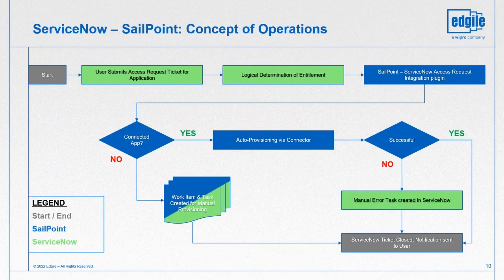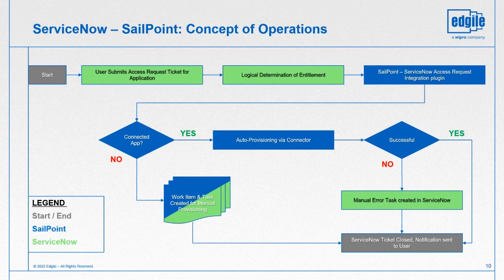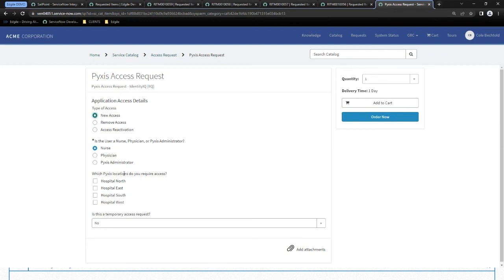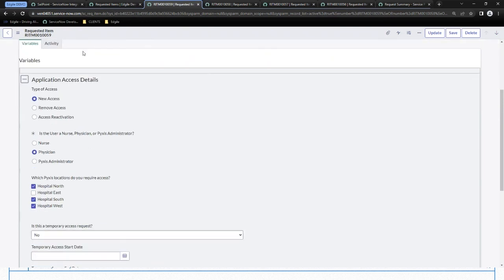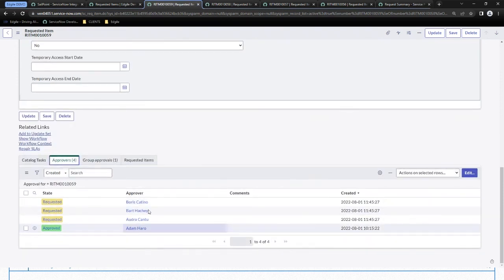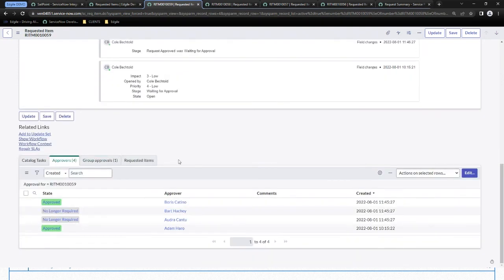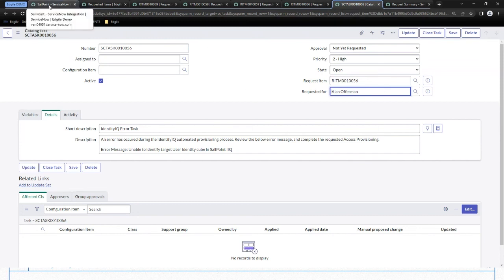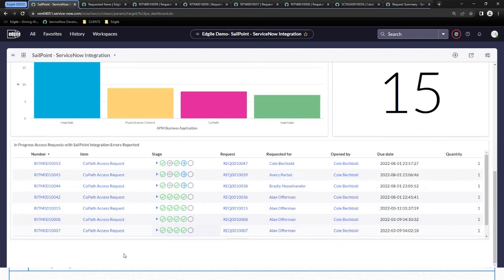DEMO Make The Most of Your Investment in SailPoint and ServiceNow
Many companies have made significant investments in SailPoint for their Identity Governance and Administration solution, as well as ServiceNow for IT Service Management (ITSM).

More and more clients are looking to Edgile to help improve the end-user experience, streamline access, and save costs on low-volume access targets by front-ending SailPoint User Access Request with a ServiceNow portal. But perhaps more importantly is the ability to now automate control-testing performance and results with the ServiceNow IRM/GRC solution.

In this demo you will see how Edgile is helping clients achieve rapid business value by bridging SailPoint Identity IQ (IIQ) or SailPoint IdentityNow (IDN) – with ServiceNow’s best in-class portals, workflows, notifications, and platform capabilities. Learn about the concept of operations, Sailpoint IAM, ServiceNow Integration Points and Edgile's Hybrid Access Request Integration.